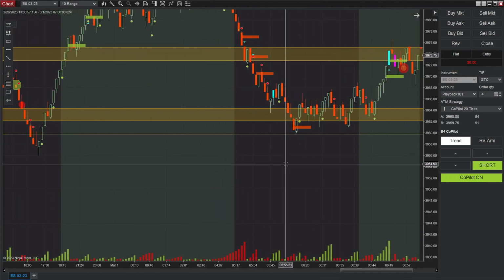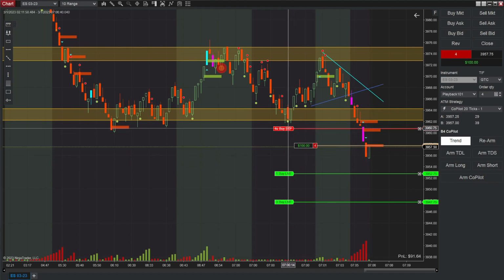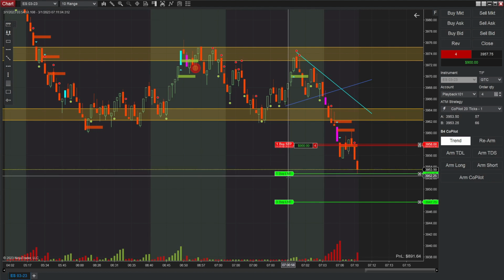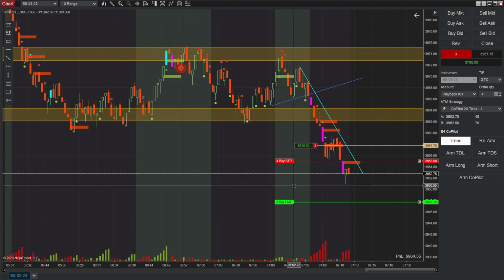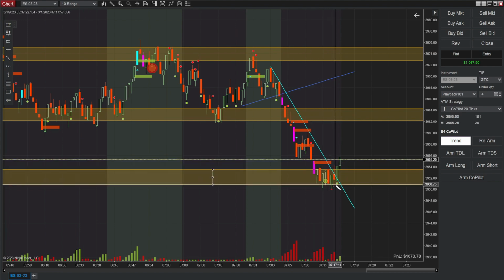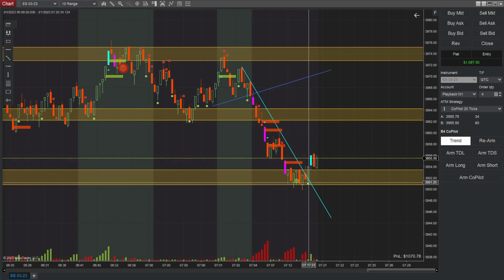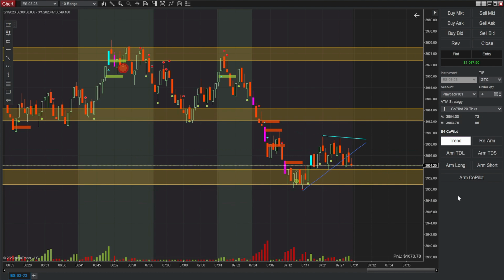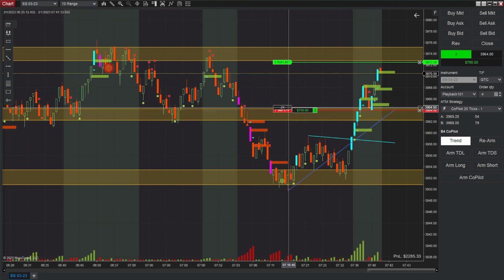Unleash the Power of Automated Trading Bots- B4 CoPilot